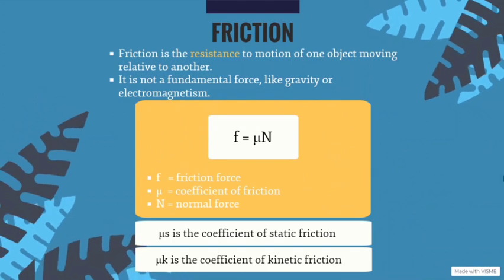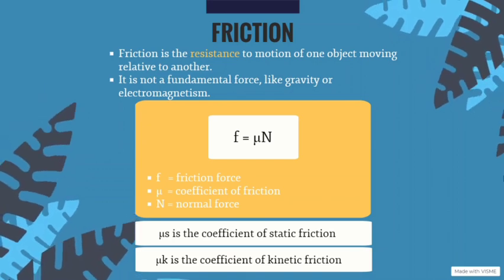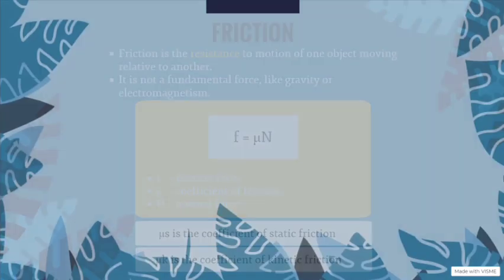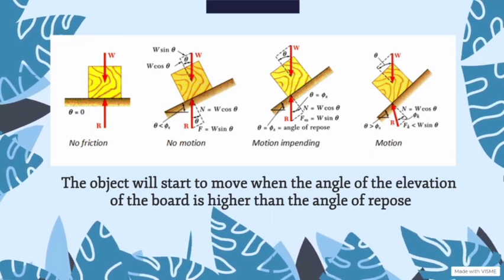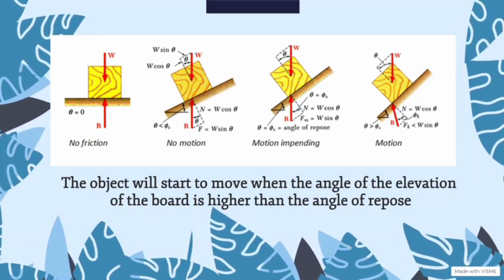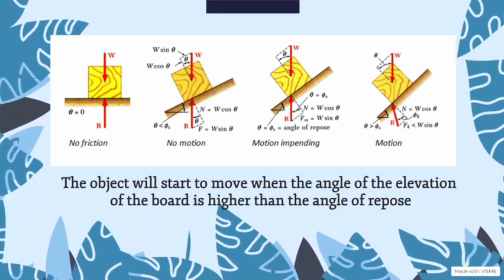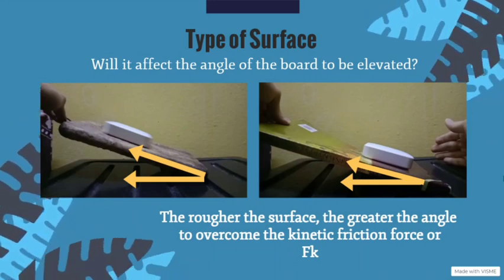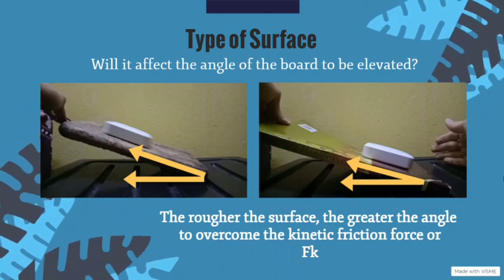KIB1003 Friction (Lecture 7)